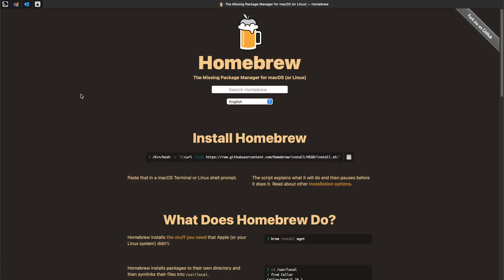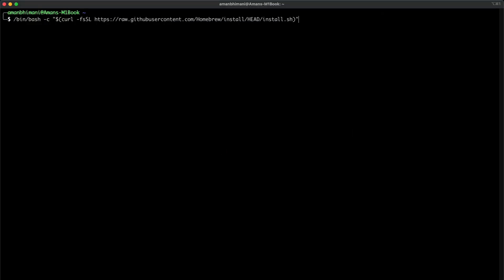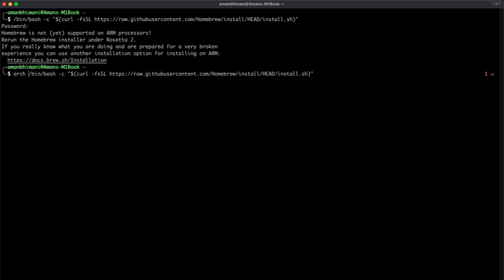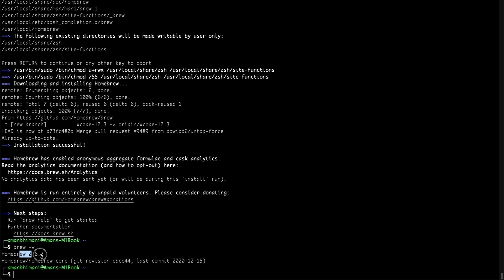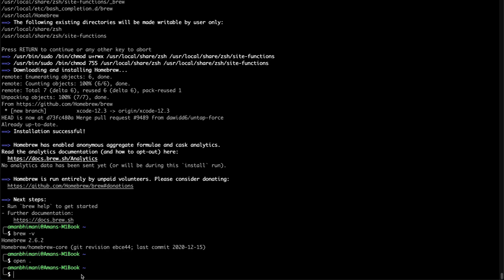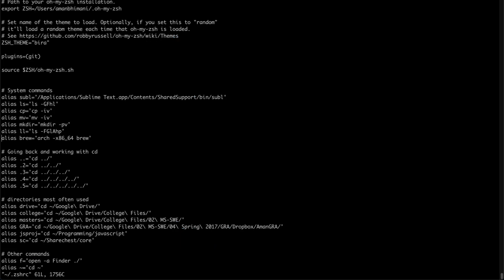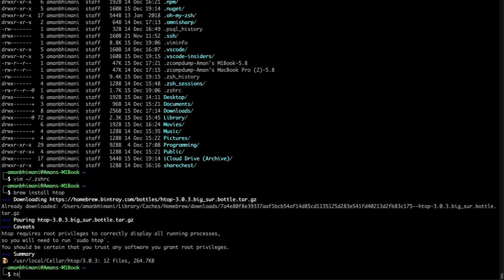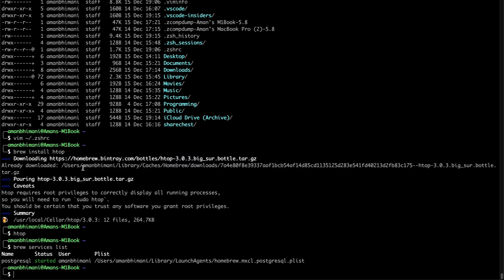Brew.sh on Apple Silicon M1 (Developer's Guide)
Hi All, in this video we will learn how to install brew.sh, a popular package manager, on Apple's M1 chip! Brew is not yet ready for installing on ARM based processors, but Apple has introduced Rosetta 2 as an emulation layer.

Macbook Docking Station

Command to install:

Install Rosetta 2:
/usr/sbin/softwareupdate --install-rosetta

Add Alias to:
~/.zshrc
OR
~/.bashrc

Alias Line:
alias brew='arch -x86_64 brew'